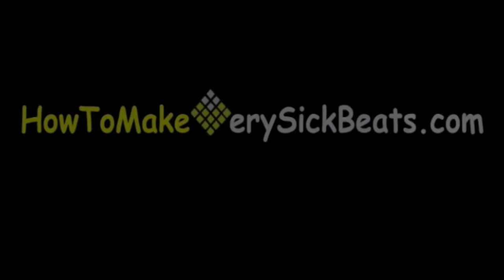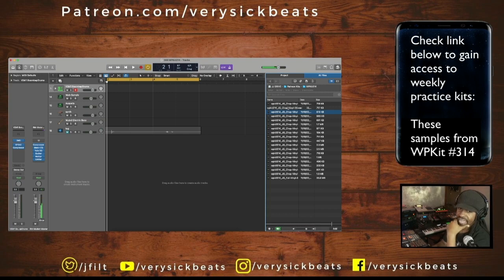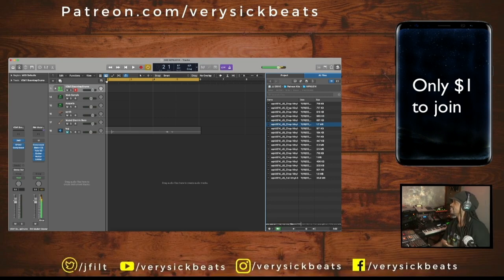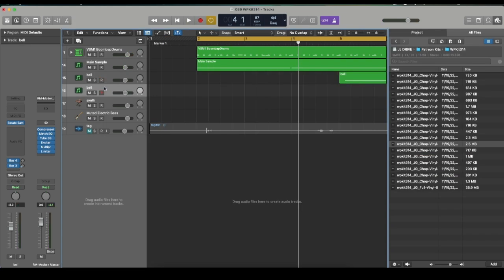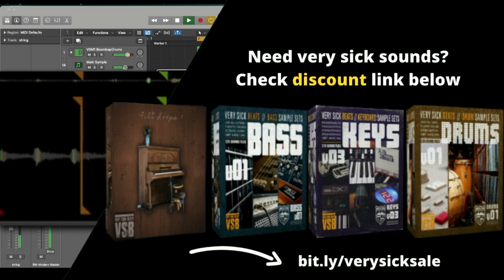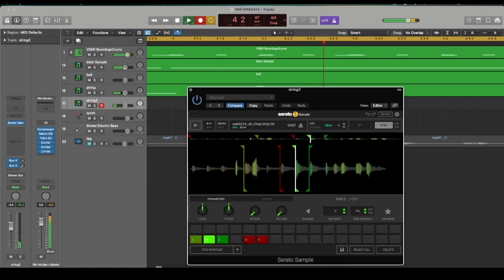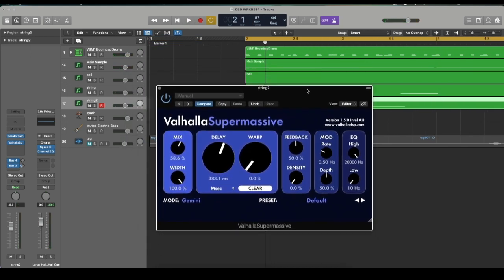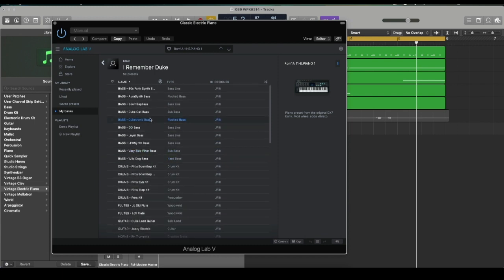Made a Boom bap beat with INSANE Movie Sample | WPKit #314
Made a crazy sample based boom bap beat flipping a dope movie sample. WPKit #314  sample chops with sp404 mk2 and midi keys controller inside logic pro. Supplying vinyl sample chops to those who want access on a weekly basis (links below)

Time Stamps
0:00 intro
0:44 choosing and chopping samples
1:33 adding very sick midi drum samples
1:47 adding movie sample
2:12 adding movie string sample
3:20 adding FX to string sample
4:08 adding I Remember Duke bass sample
5:10 jam/outro